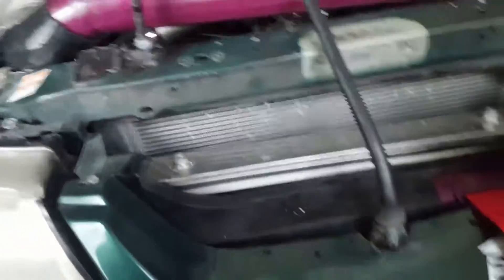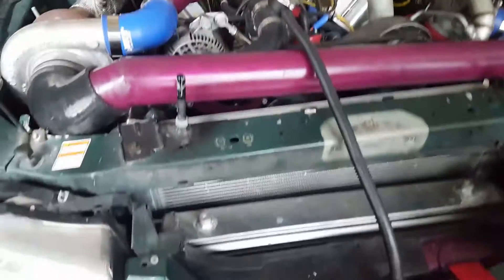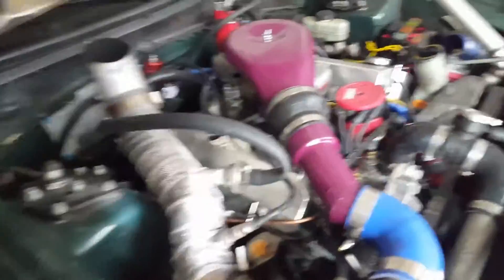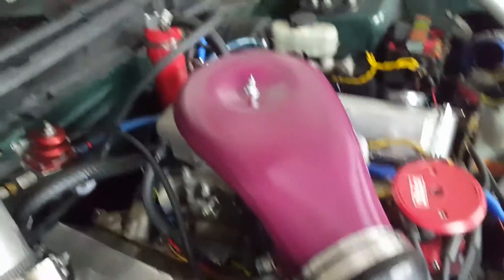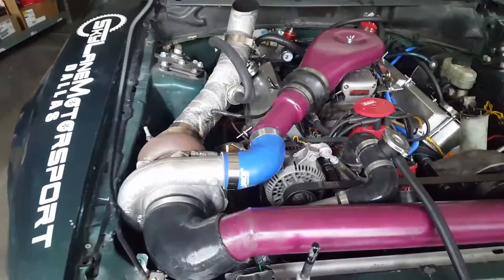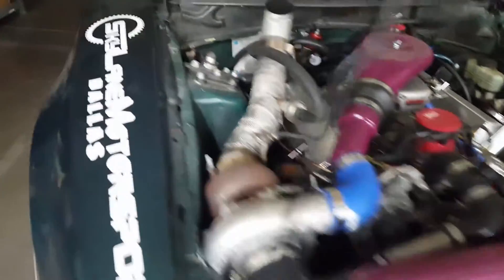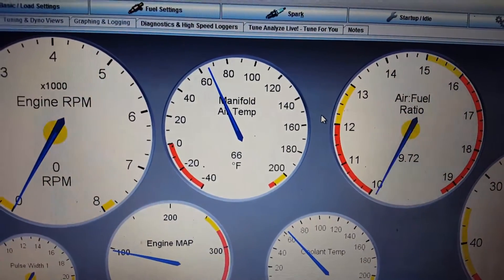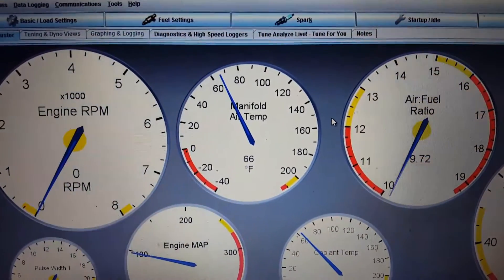intercooler/no intercooler experiment, part 1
So I read a couple forums that said air/water intercooling was negligable at the boost levels im running, so we did some testing with and without it.. I'll make a video about the results and a few more about alternative ways of cooling the intake charge soon! thanks for watching! subscribe!